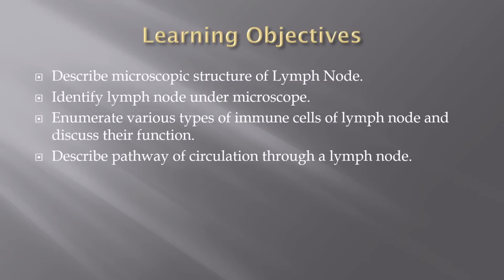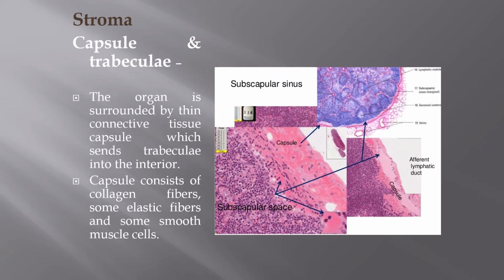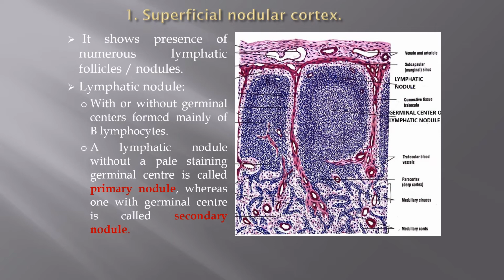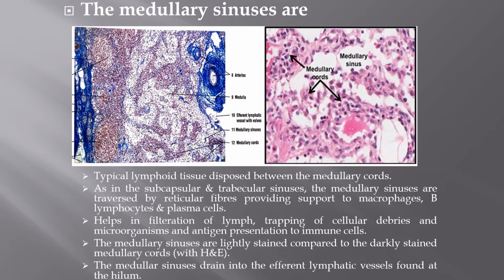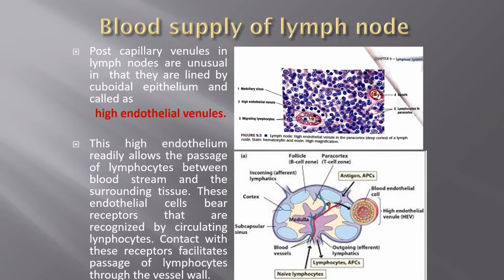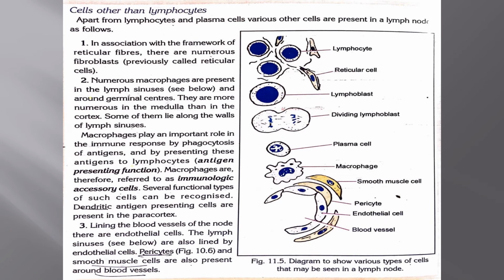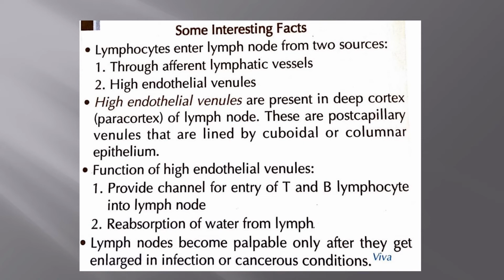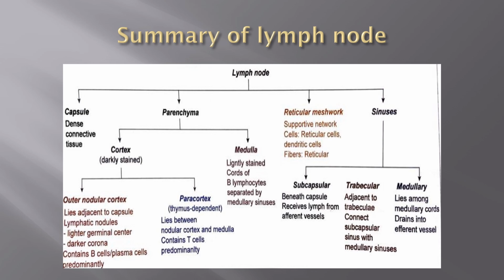LYMPH NODE histology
In this video the students will learn about the detailed  histological structure of lymph node.
Competency  AN 70.2
Learning Objectives:
1. Describe microscopic structure of Lymph Node.
2. Identify lymph node under microscope.
3. Enumerate various types of immune cells of lymph node and discuss their function.
4. Describe pathway of circulation through a lymph node.